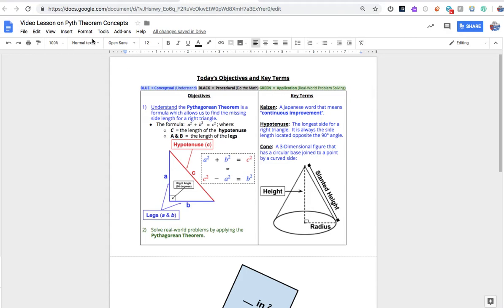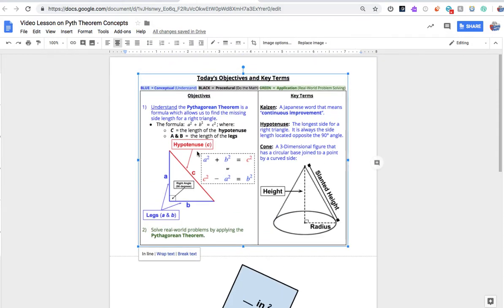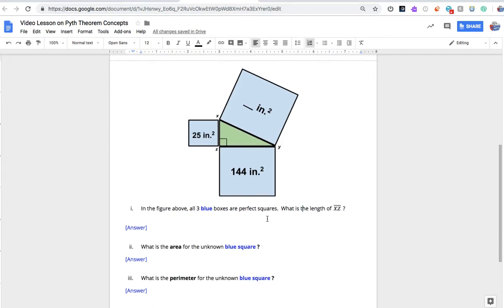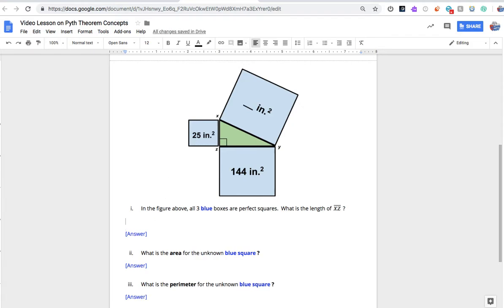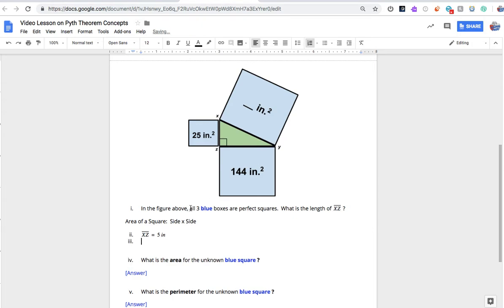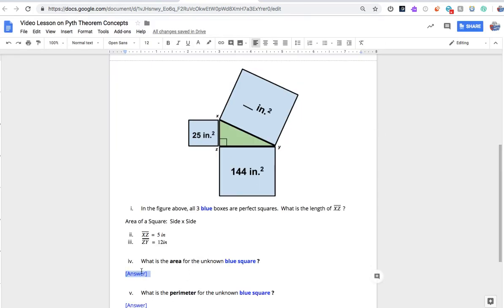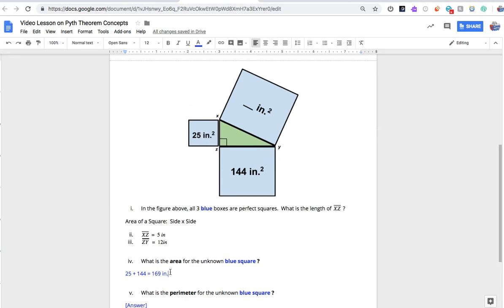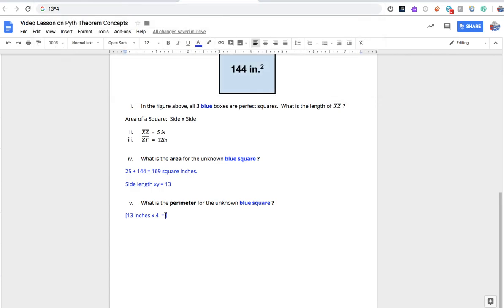Video Lesson on Pyth Theorem Concepts